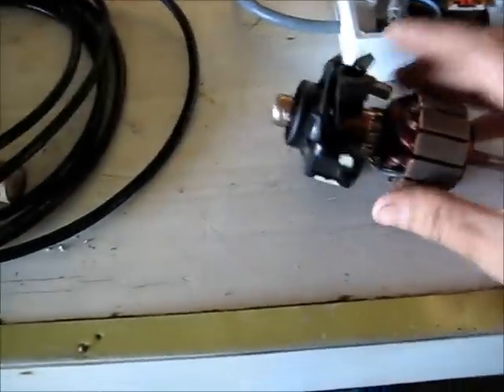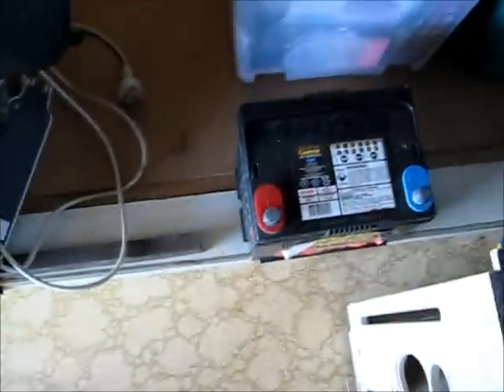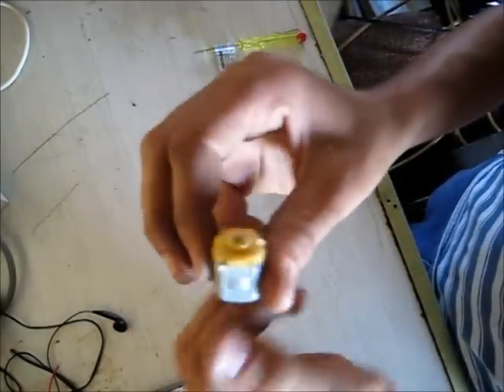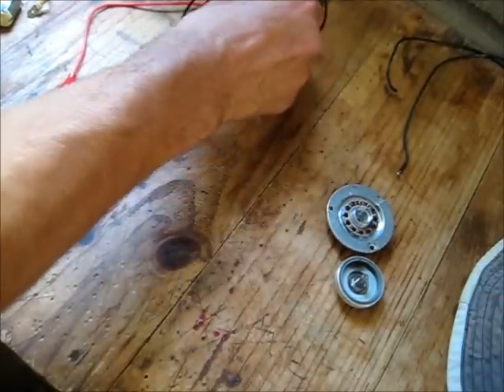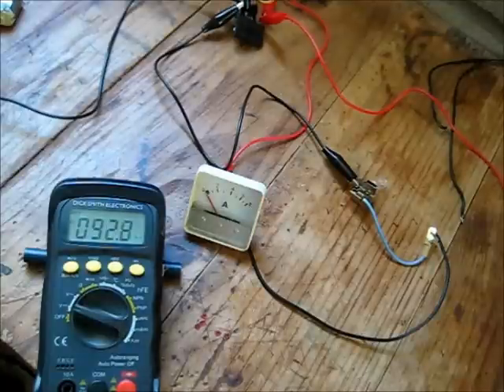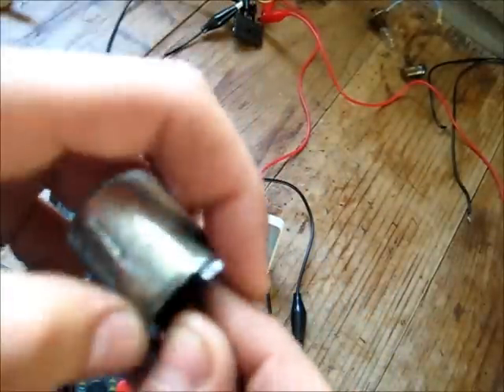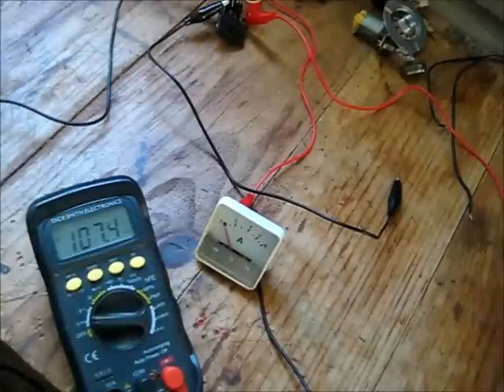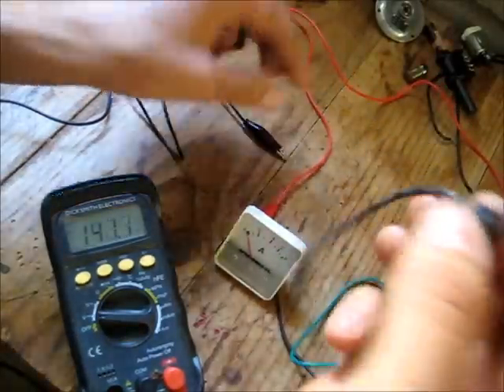Tripod Fix & Electropopping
This vid looks better now i have the tripod set up properly :), I added a Multimeter set to measure volts, gives you an idea how much I'm getting up to
Fan motor is too far gone to pop :(